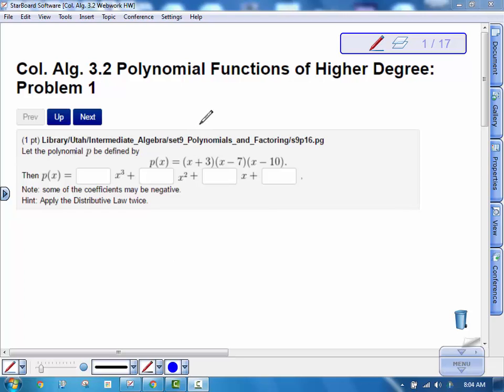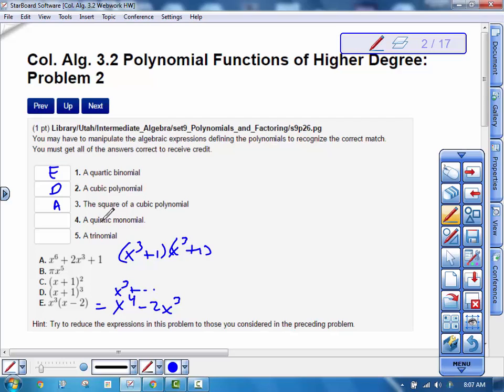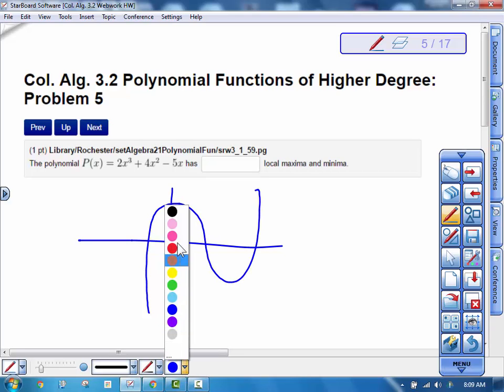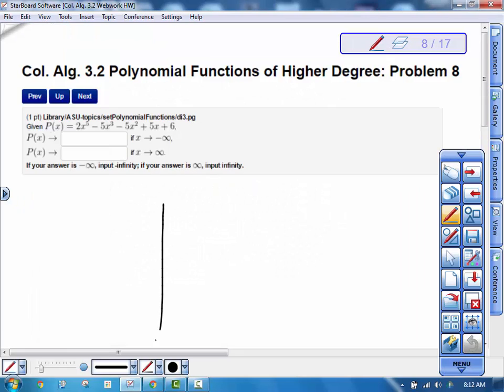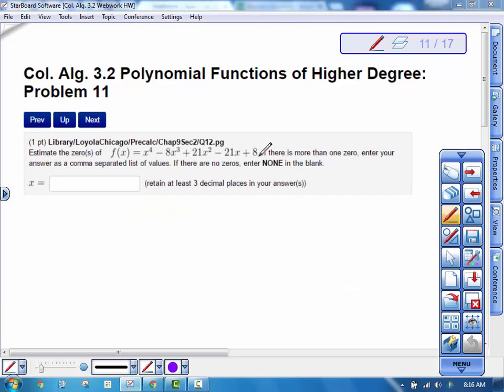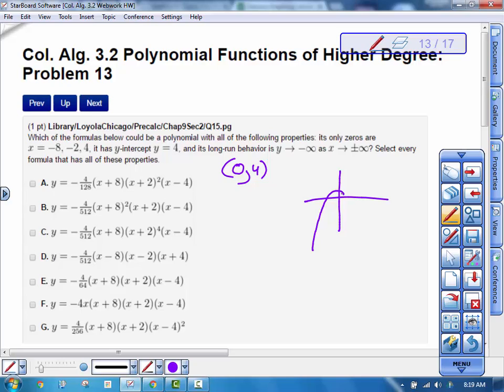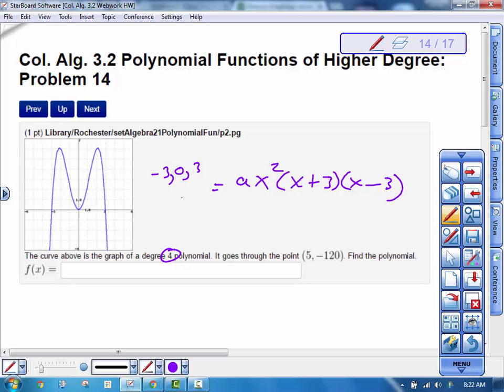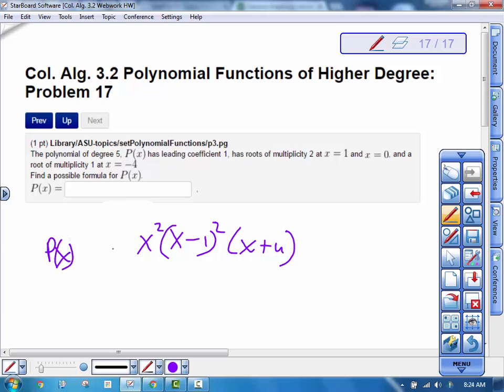Col. Alg. 3.2 Webwork HW Help